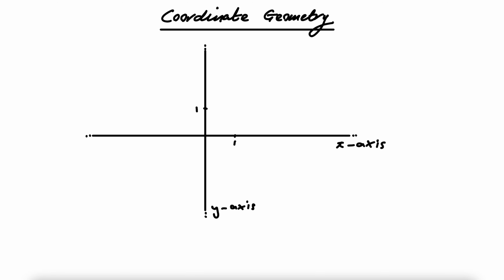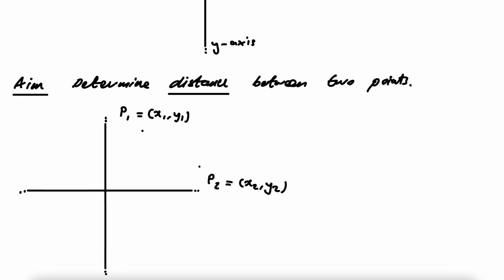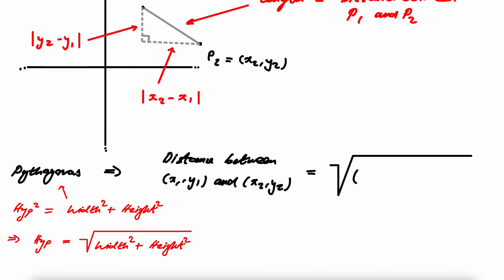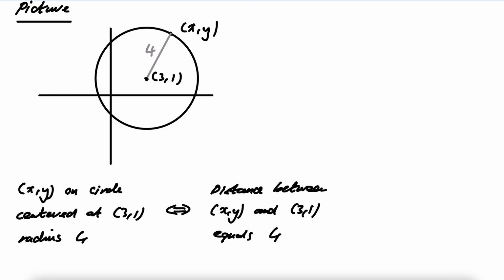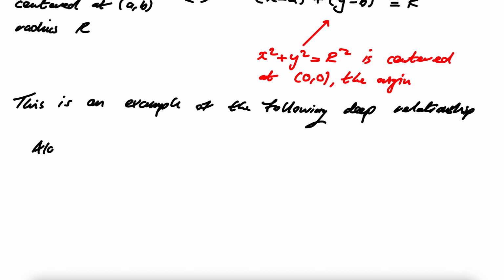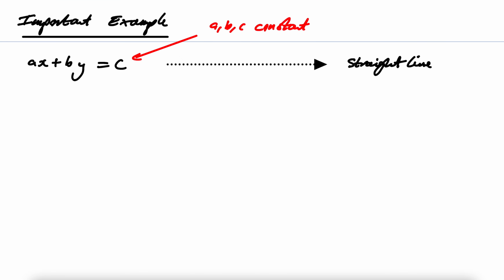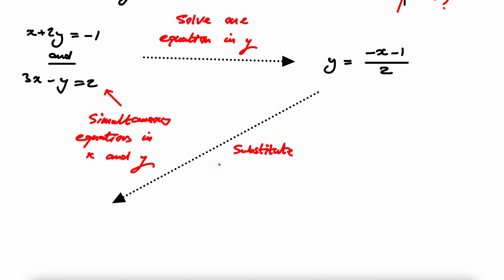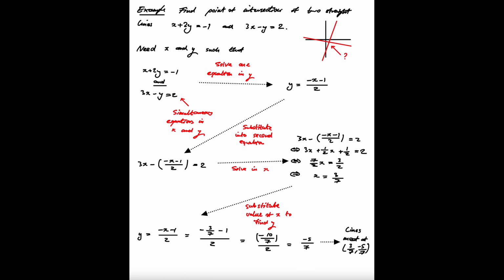Geometry and Algebra 4